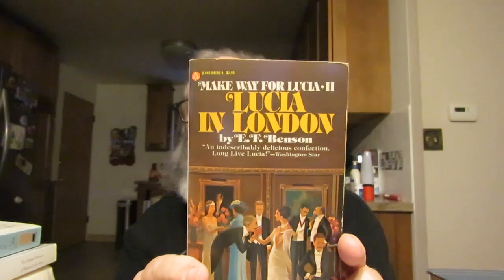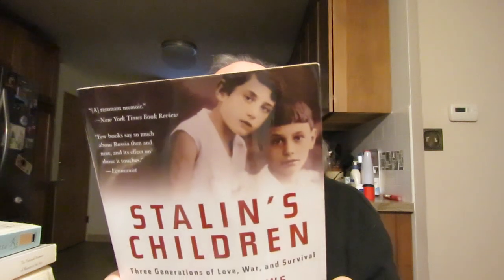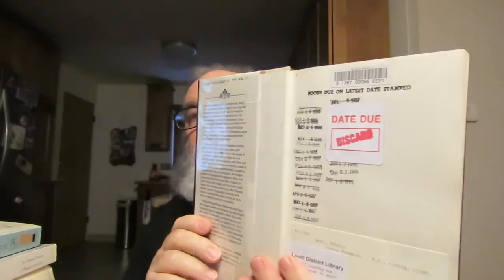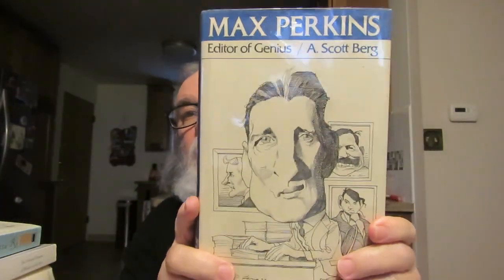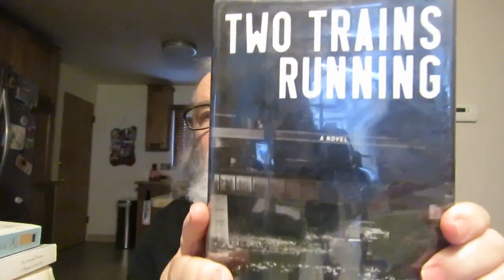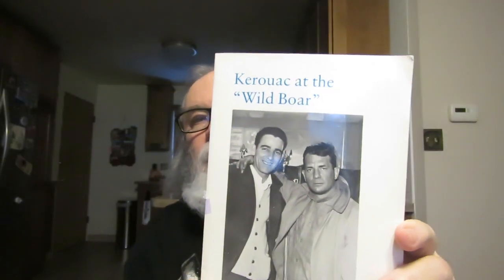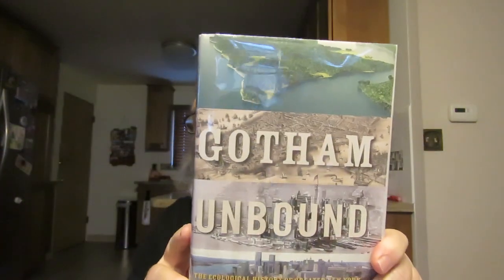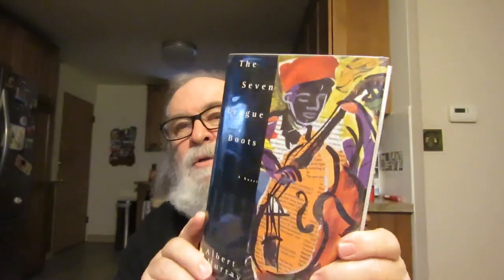A Cheap Stacks Used Books Store Haul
'The Short Novels of Thomas Wolfe' edited, with an introduction and notes, by C. Hugh Holman

'Gotham Unbound: The Ecological History Of Greater New York' by Ted Steinberg

'Hand To Mouth: A Chronicle of Early Failure' by Paul Auster

'The Richness of Life: The Essential Stephen Jay Gould' Edited by Steven Rose Foreword by Oliver Sacks

'The White Road: Journey Into An Obsession' nonfiction by Edmund De Waal

'Luncia In London' novel by E. F. Benson

'Before Their Time' A Memoir by Robert Kotlowitz

'When I Whistle' a novel by Shusaku Endo Translated by Van C. Gessel

'Lawrence In Oaxaca: A Quest For The Novelist In Mexico' biography by Ross Parmenter

'Naked Sleeper' A Novel by Sigrid Nunez

'Looking For Eulabee Dix: The Illustrated Biography of An American Miniaturist' by Jo Ann Ridley

'Stalin's Children: Three Generations of Love, War, and Survival' nonfiction by Owen Matthews

'Villa Air-Bel: World War II, Escape, And A House In Marseille' nonfiction by Rosemary Sullivan

'Rise Of Nationalism In The Balkans 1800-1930' by Wesley M. Gewehr

'Frank Lloyd Wright' (Penguin Lives) biography by Ada Louise Huxtable

'Virginia Woolf: A Writer's Life' biography by Lyndall Gordon

'Kerouac at the "Wild Boar" and Other Skirmishes' Complied by John Montgomery

'Quinine: Malaria And The Quest For A Cure That Changed The World' by Fiammetta Rocco

'Mad World: Evelyn Waugh And The Secrets Of Brideshead' biography by Paula Byrne

'Men And Angels' A Novel By Mary Gordon

'Blow Your House Down' a novel by Pat Barker

'The Seven League Boots' A Novel by Albert Murray

'Haiku' A Novel By Andrew Vachss

'Two Trains Running' A Novel by Andrew Vachss

'Thornton Wilder: A Life' biography by Penelope Niven

'The Burn' A Novel by Vassily Aksyonov Translated From The Russian By Michael Glenny

'Next' A Novel by James Hynes

'Max Perkins: Editor of Genius' biography by A. Scott Berg

'To All Gentleness: William Carlos Williams The Doctor Poet' biography by Neil Baldwin

'The Purpose Of The Past: Reflections on The Uses Of History' by Gordon S. Wood

'The Illusions of Separateness' A Novel by Simon Van Booy

'Sorry For Your Trouble: Stories' by Richard Ford

'Cousin Rosamund' A Novel by Rebecca West

'Chilly Scenes Of Winter' A Novel by Ann Beattie